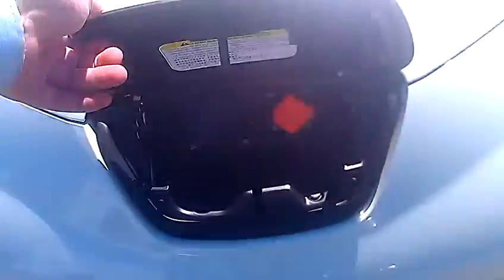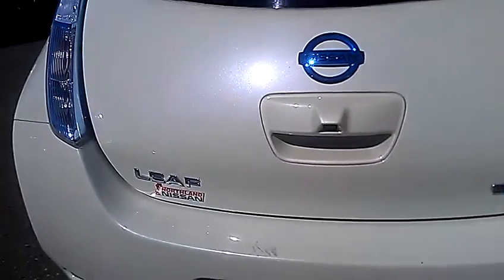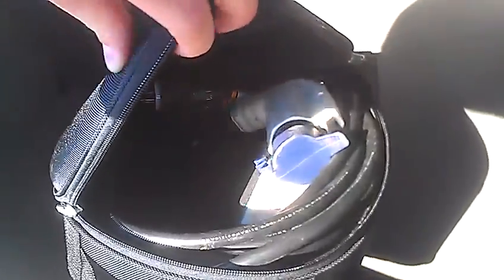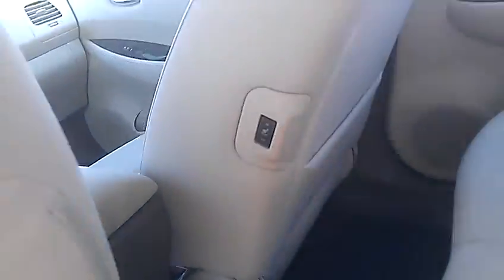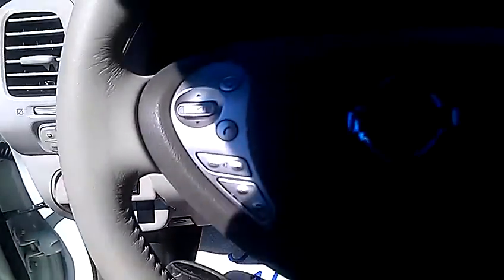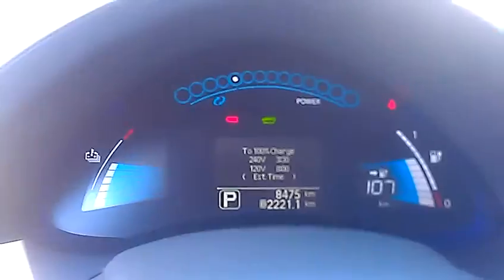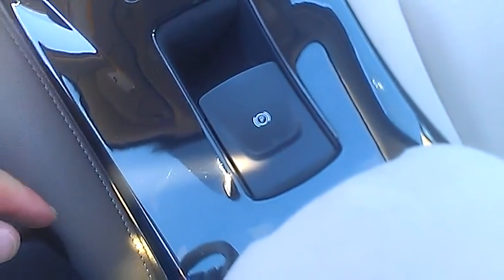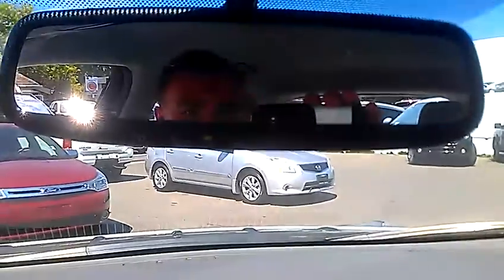Eric and Baily's 2012 Nissan Leaf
A brief overview of the 2012 Nissan Leaf